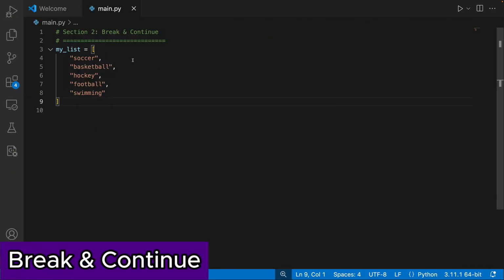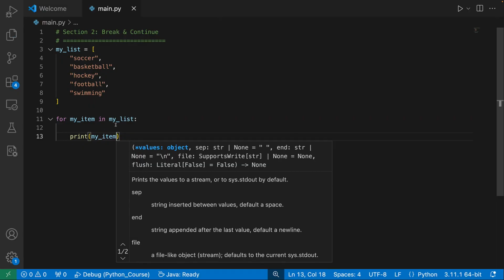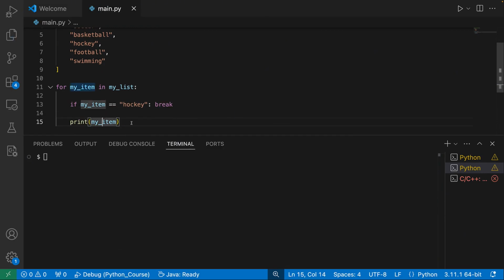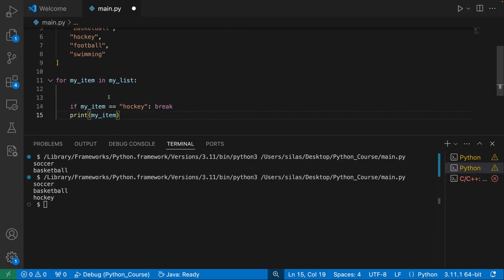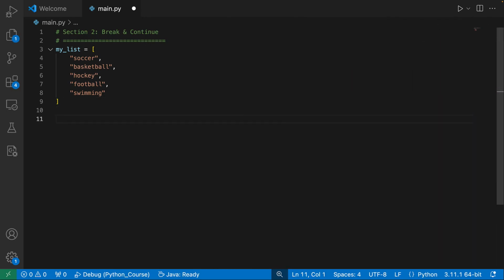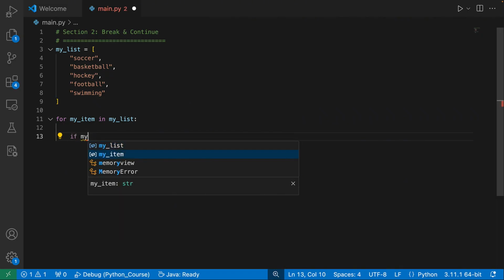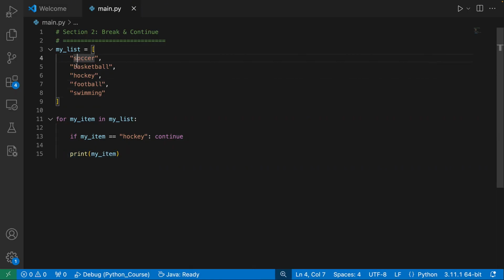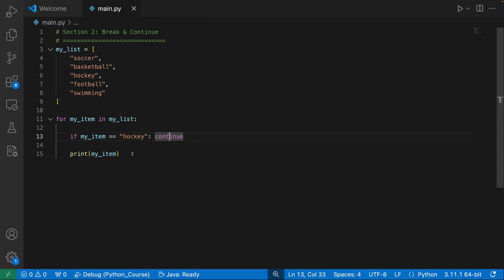Breaking & Continuing Loops In Python 🧐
Hey guys,
We've already talked about looping, but what happens if you want to exit a loop early? Is that even possible? Well, it is and that is by using the "break" keyword.

The break keyword is designed to break or exit out of a loop. Once your loop encounters that keyword, then it will finish the rest of the iteration and then exit the loop.